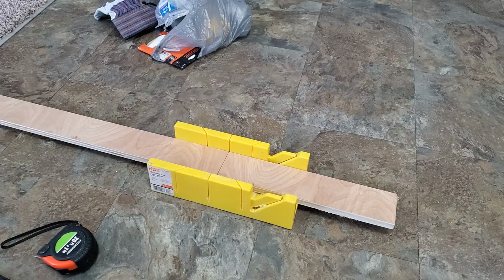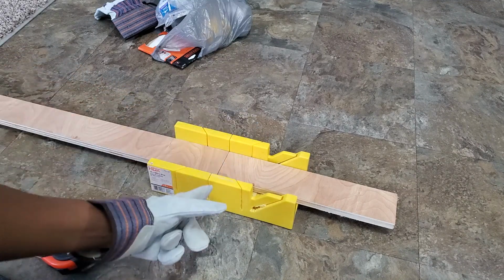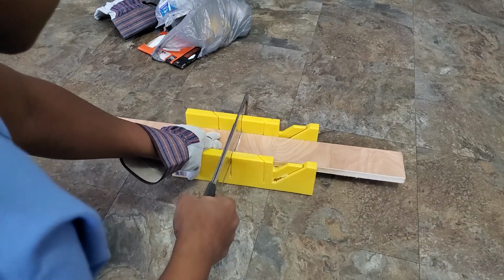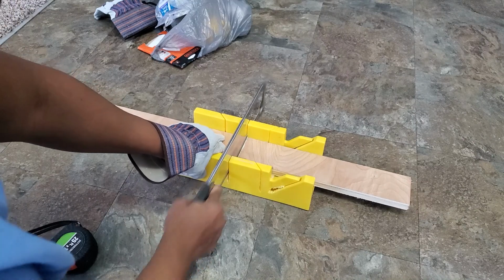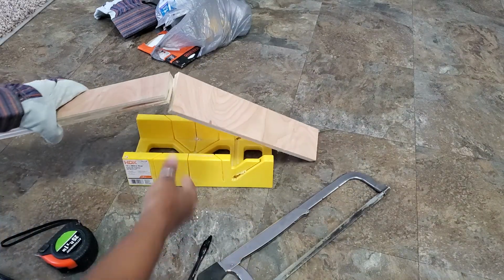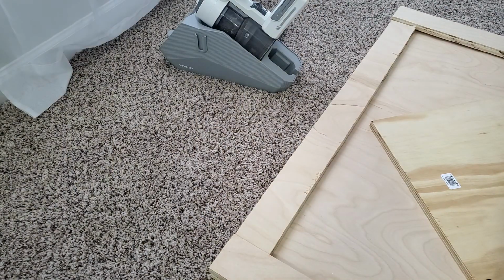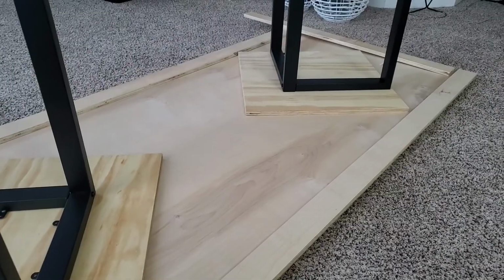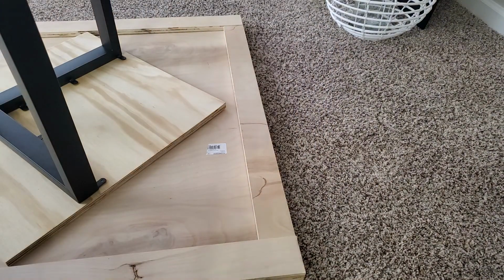How To Use A Miter Box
Radio Show

BUFFALO NY,14215

Please go support both of my prince's channel's